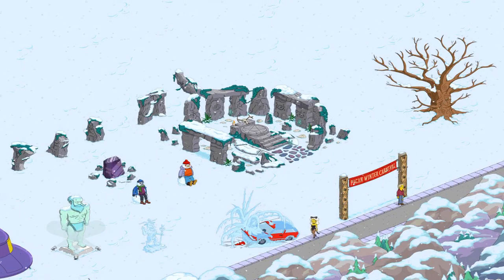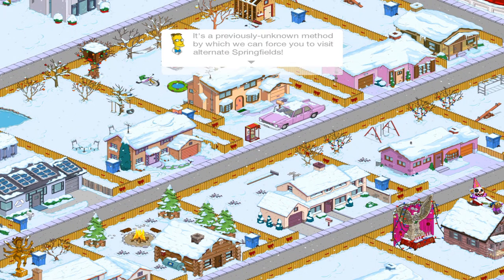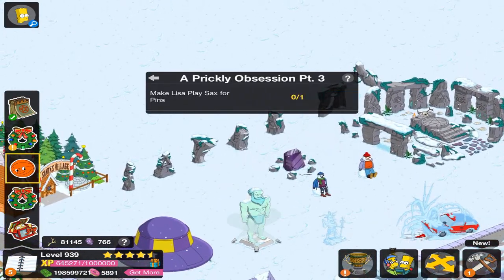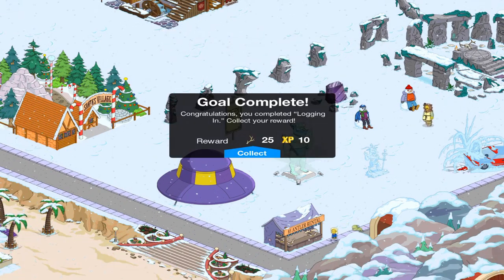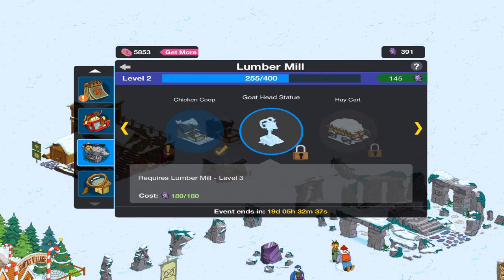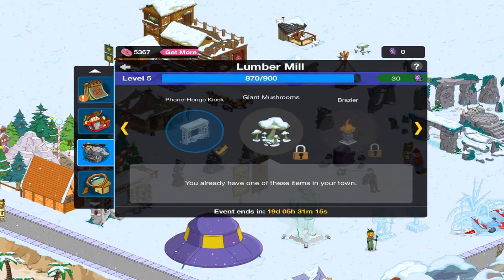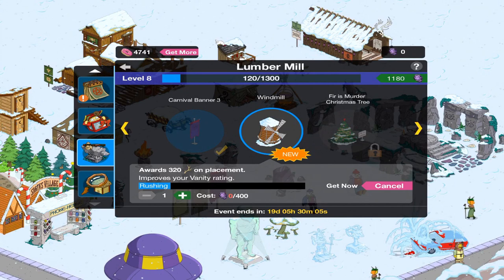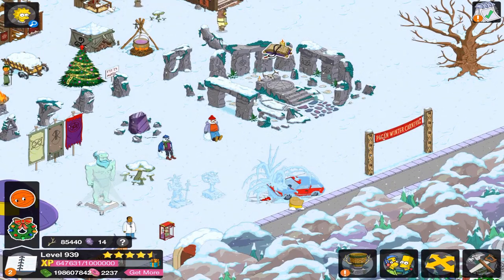The Simpsons Tapped Out "New Update" (Christmas 2016 Craftable items(Level 1-10))